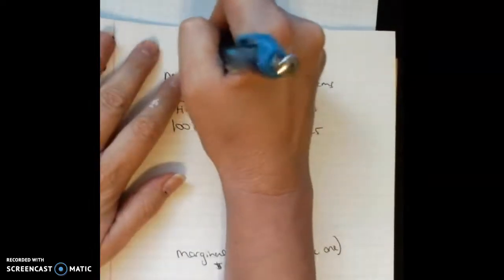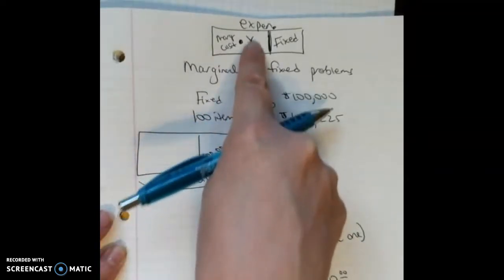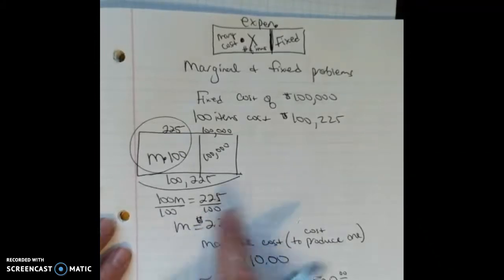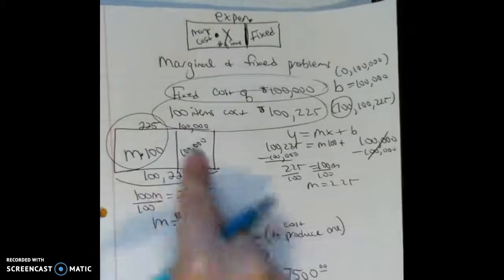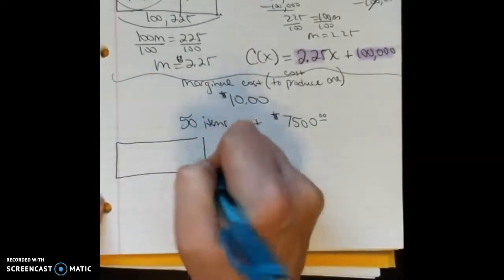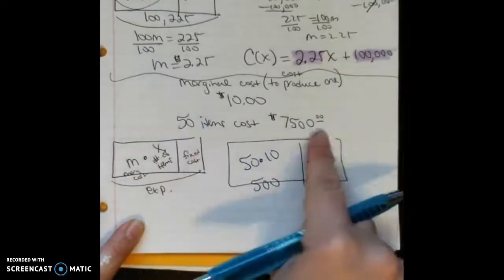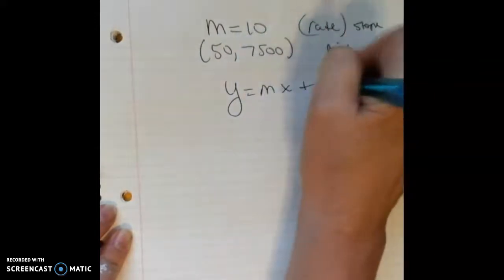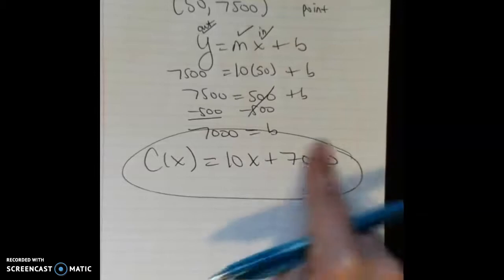Marginal and Fixed Costs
Write Cost Functions given marginal or fixed costs, with a point